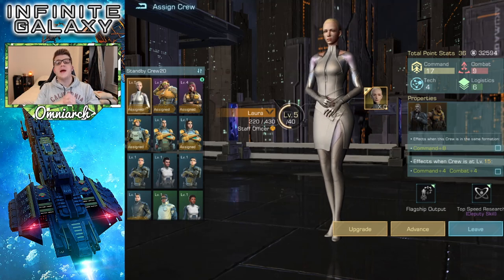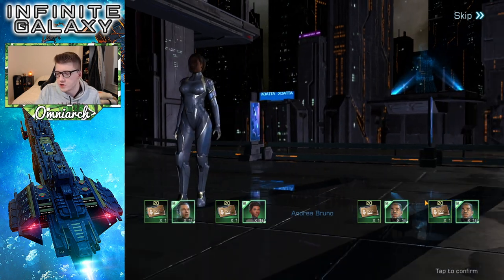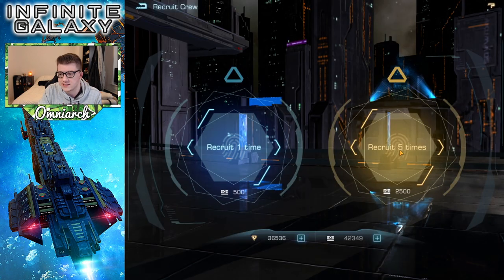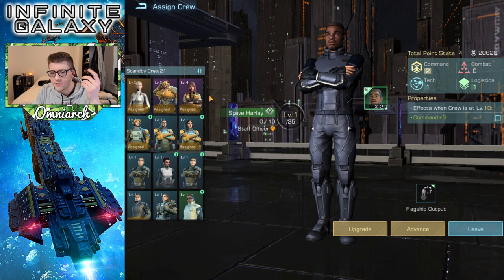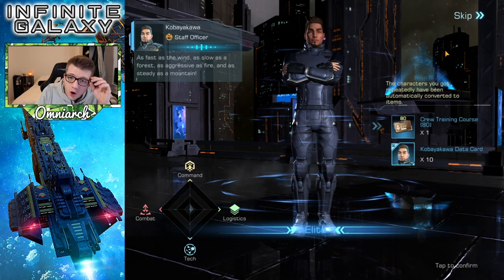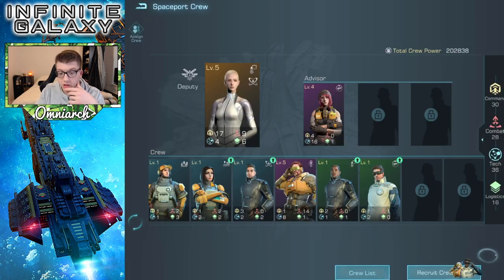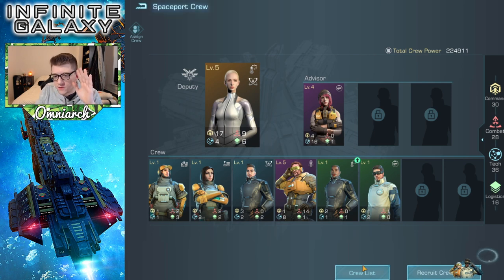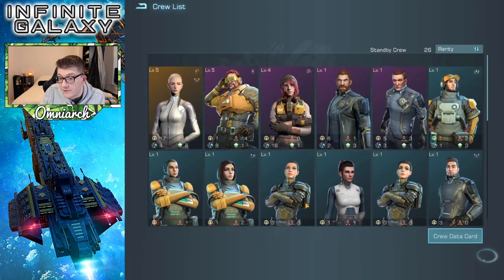OVER 100 CREW RECRUITS IN INFINITE GALAXY 2021! Infinite Galaxy Gameplay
⚔ GET RISE OF KINGDOMS FOR PC! OVER 100 CREW RECRUITS IN INFINITE GALAXY 2021! Infinite Galaxy Gameplay
🚀 GET INFINITE GALAXY FREE FOR MOBILE!
I have a gift code for all my new viewers to get you FREE stuff in Infinite Galaxy! All you have to do is download the game HERE ⇨ Then you can redeem it through Settings ⇨ Pack Exchange ⇨ enter “omniarch” (all small letters). Enjoy :)
📚 MY BOOK!

🎮 PSN:   xOmniarch
🎮 Xbox Gamertag: xOmniarch
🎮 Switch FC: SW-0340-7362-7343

This video was inspired by many videos I've seen discussing Infinite Galaxy Gameplay, especially the video "Infinite Galaxy : First Impressions" by FG3000 - The Deadly Sin I also really enjoyed the video "new android games 2020 - Infinite Galaxy - gameplay" by NikeyGame Finally, I would definitely recommend checking out the video "Infinite Galaxy Gameplay and Value Power-UP! Legendary Flagship Events! Episode 1" by Dragothien Gaming

ABOUT INFINITE GALAXY

Infinite Galaxy. Infinite possibilities. This is a next generation immersive, space game. With top 3D graphics and deep strategic choices to choose from, the secrets of the entire Galaxy are waiting for you to discover.

Galaxy Year 4649. After the long war, the Old Federation was unfortunately defeated, but the Empire’s cruel reign is also on the verge of collapse. The borders of the burning Galaxy have already been broken. Private merchants and space pirates shuttle back and forth in the universe. Countless rebel groups have risen to fight from the Empire’s outer rim without any time to spare. Rumor has it that someone discovered the mysterious warships of an ancient space race...

In this Galaxy full of fantasy and conflict, you can start by repairing your Spaceport. Then you will build your flagship, defeat space pirates, explore the Galaxy, form an alliance with like-minded Commanders, and come across one moving story after another.

An enormous fleet is waiting for you to lead.

A marvelous Spaceport is waiting for you to develop.

An Infinite Galaxy is waiting for you to explore.

But the Empire is preparing its counterattack in the shadows of the Galaxy. The next time the Empire flashes its teeth, an endless war will once again be ignited in the Infinite Galaxy.

Spaceport & Crew

- Tons of facilities and tech are waiting for you to build and research.
- Upgrade every type of building to transform your Spaceport into a powerful base.
- Recruit mighty crew members in your Spaceport. Make them become your deputies and staff or go on fleet expeditions.
- Every crew member has their own life experiences and stories. Their tales will make you aware of how completely different life in space is. .